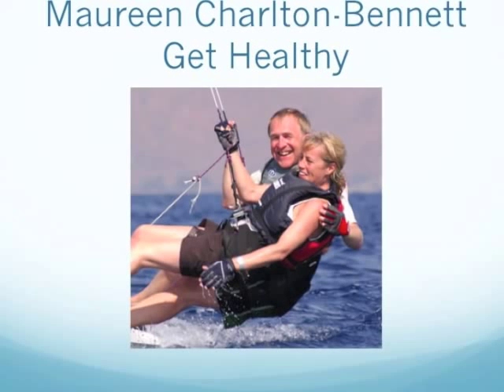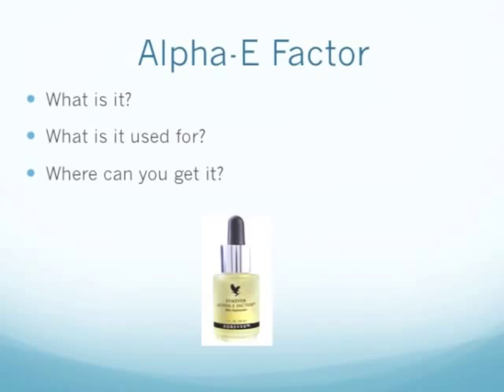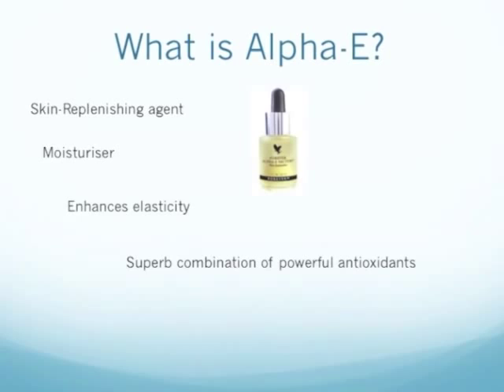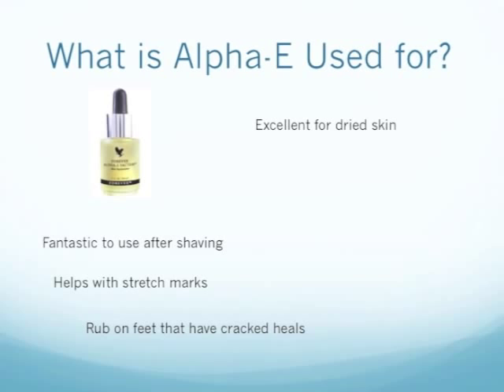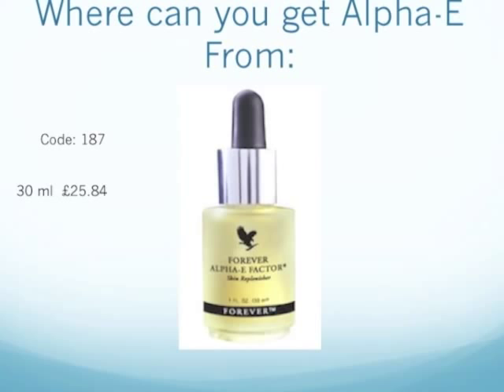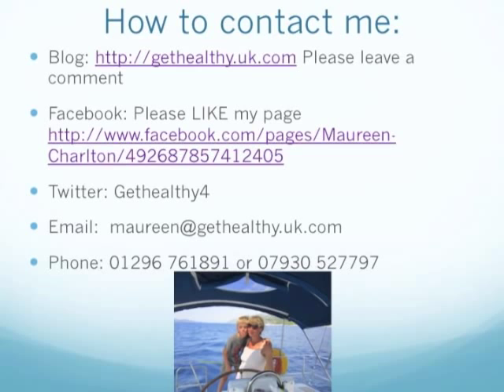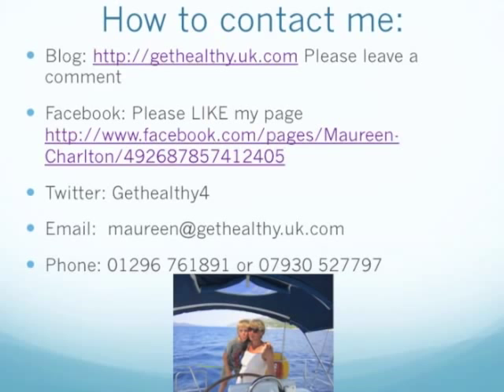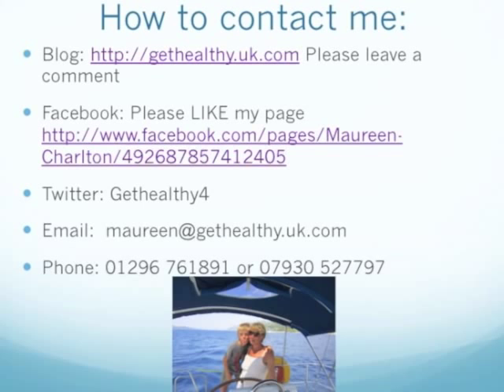Video Forever Alpha E Factor Skin Replenisher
The purpose of this video is to share with you information about a product which I personally use - Forever Alpha-E Factor; fantastic for dried skin, excellent for sensitive skin, superb skin replenisher.
Please leave a comment on what you thought of the video i.e. can I do better in someway ?
Drop me your email on my blog if you wish to receive our FREE quarterly newsletter